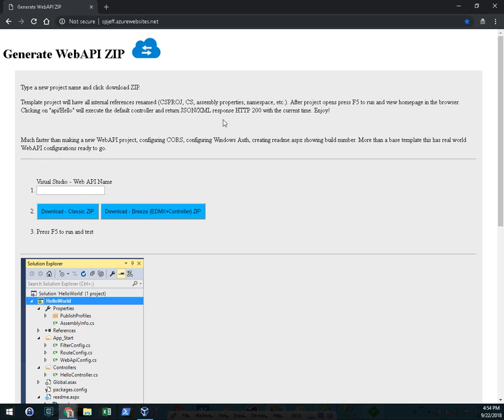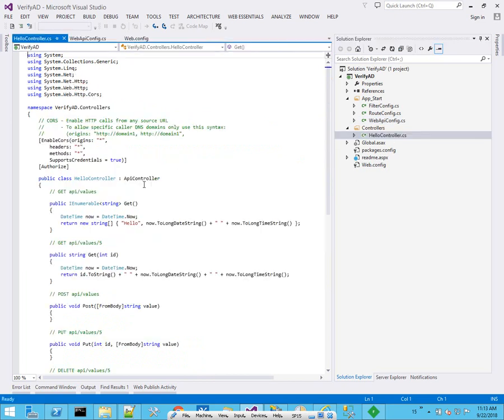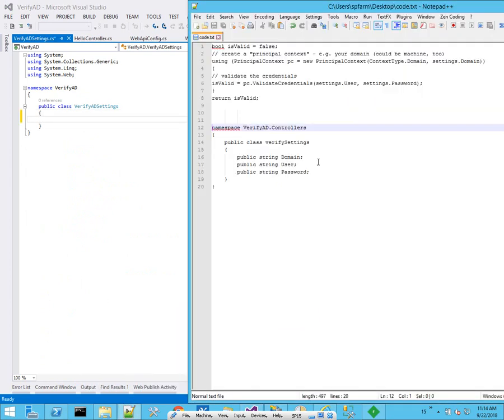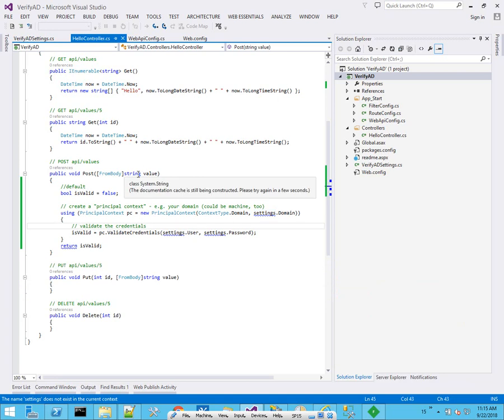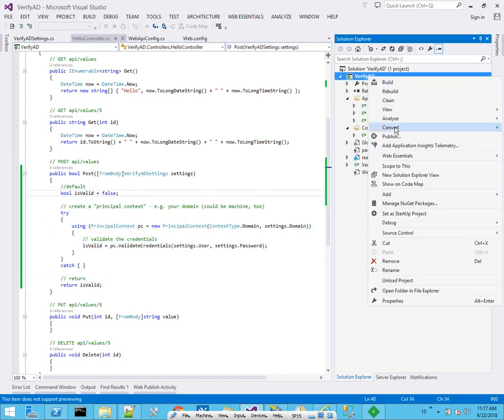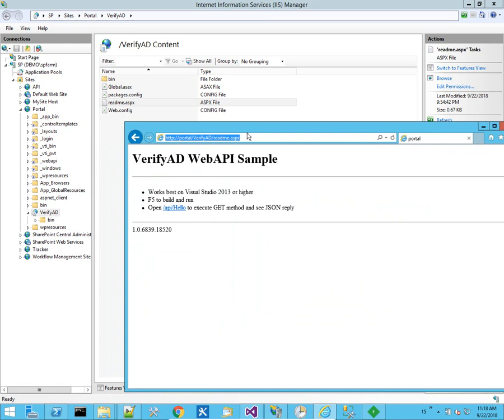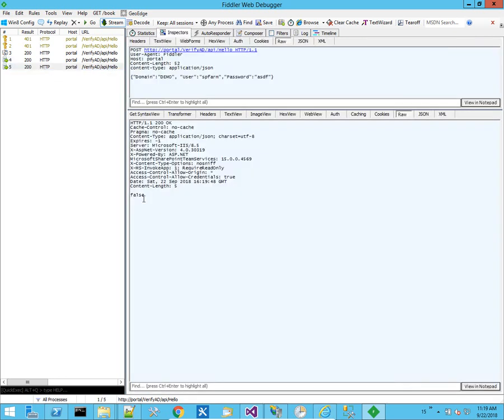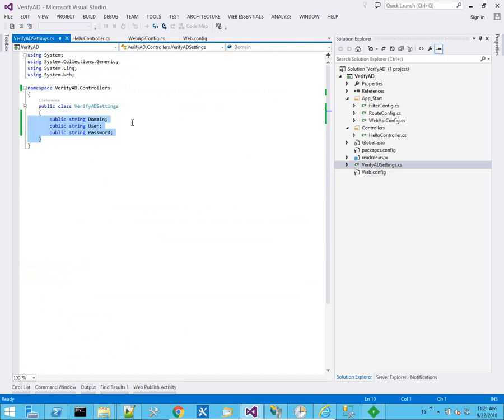VerifyAD – Validate Active Directory username and password with REST api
Below is a example of how to wrap System.DirectoryServices.AccountManagement.PrincipalContext.ValidateCredentials() with REST api container for electronic signature over REST api call.   The api will return “true” if given a valid Domain, User, and Password.   However, should any invalid input be given or an exception occur it merely responds “false.”

NOTE – This API should ONLY be used over HTTPS for secure encrypted transport.

Cheers!